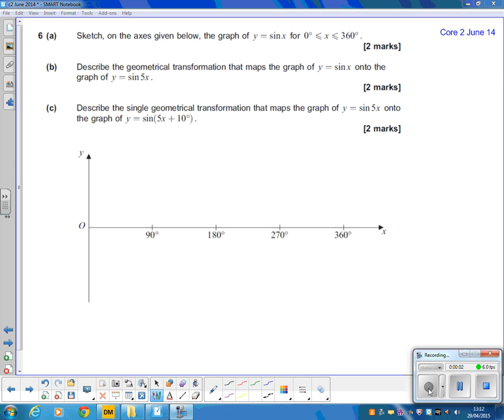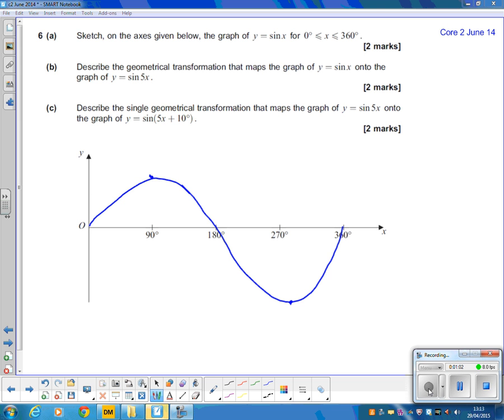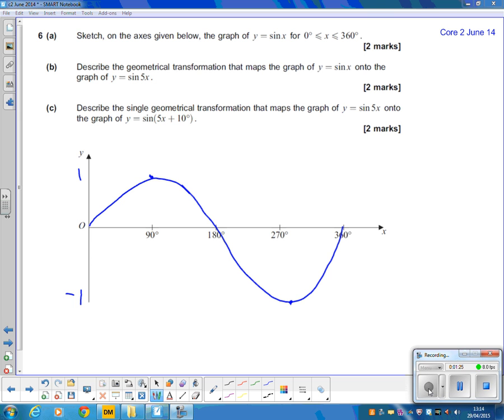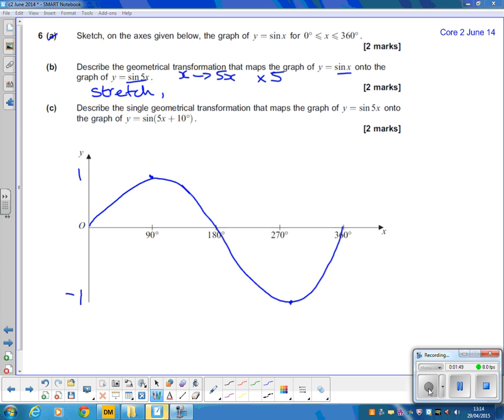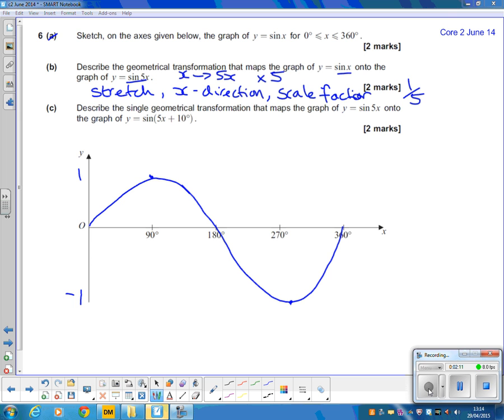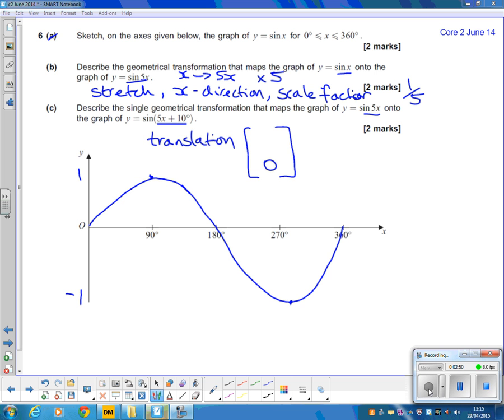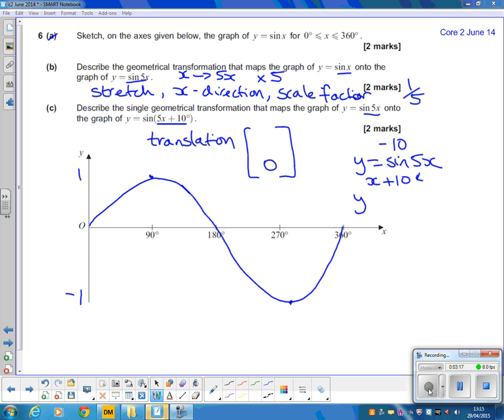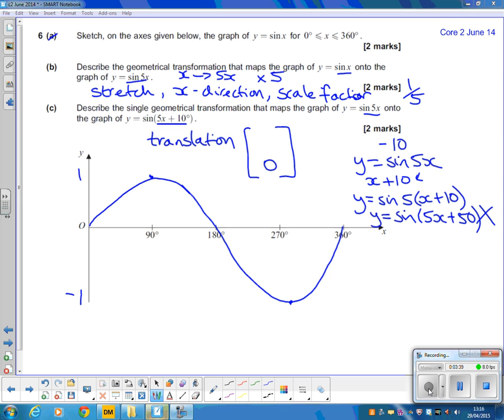C2 June 14 Q6